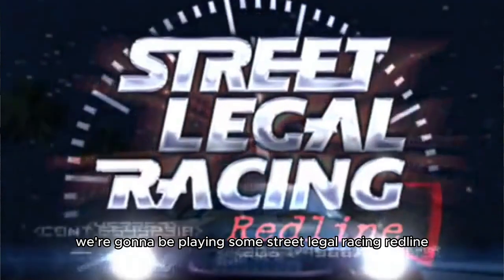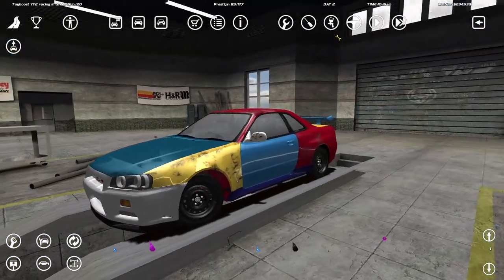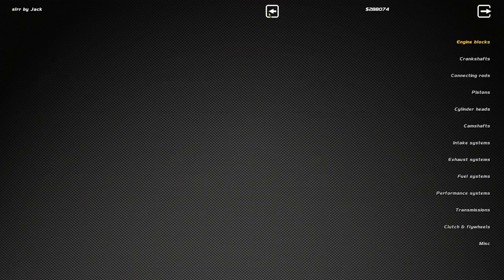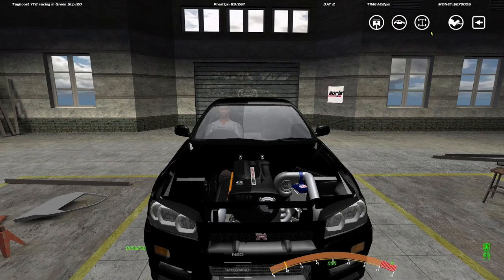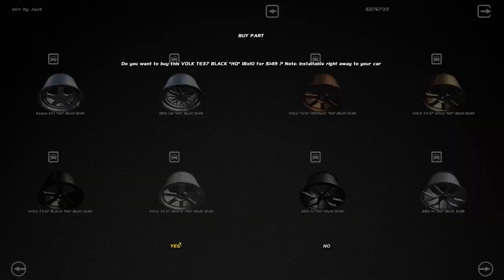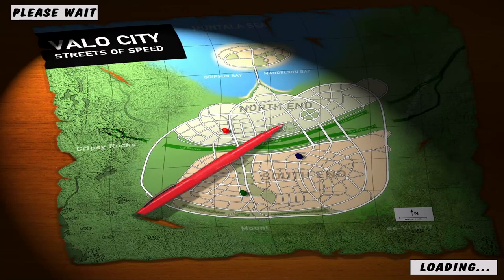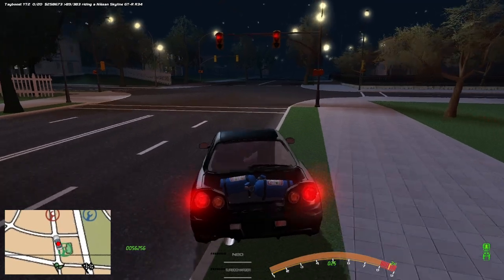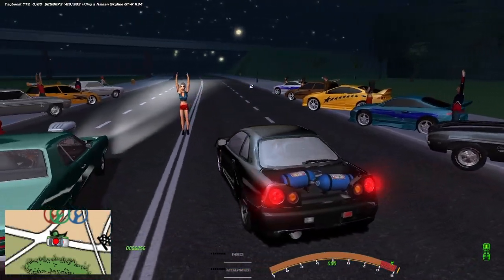The BEST Street Racing Game you've never heard of...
Hello again people, we are back today playing a game I grew up playing, Street Legal Racing: Redline. The game is 20 YEARS OLD! I hope you guys enjoy the video, let me know if you want to see more of this.

GAME DOWNLOAD LINK (Mods are already installed and good to go, just unpack the rar file and run StreetLegal_Redline.exe)  -  you may want to use the resolution changer first to set your native resolution :)

The home of SLRR Modding, full game downloads and all mods are